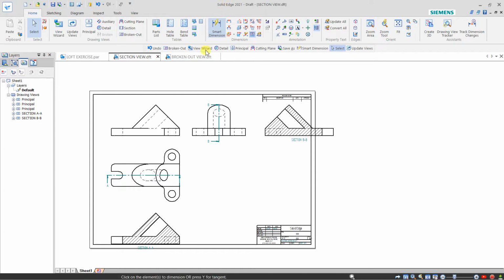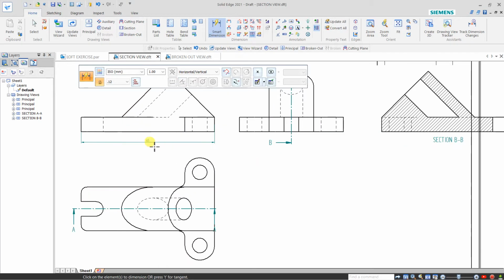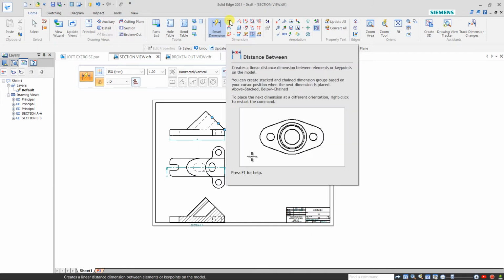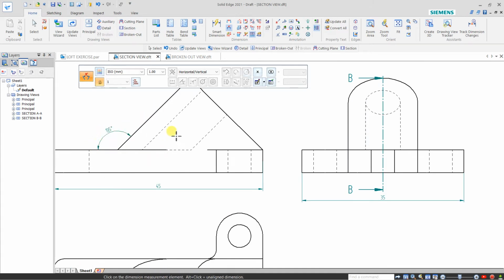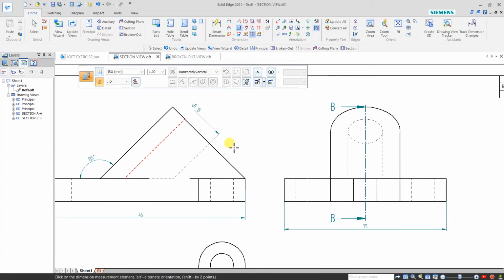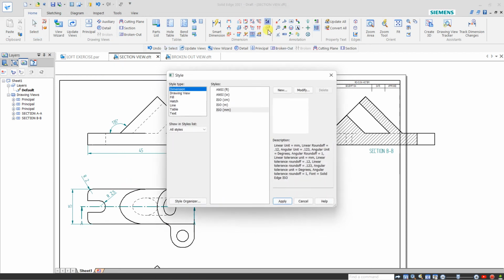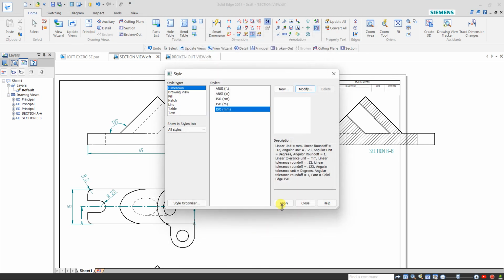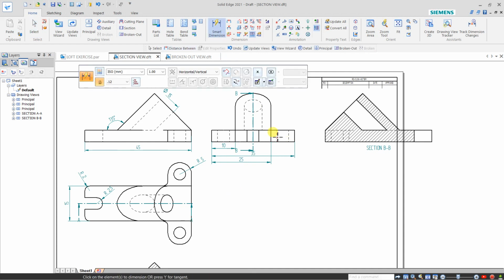Solid Edge # DRAFTING